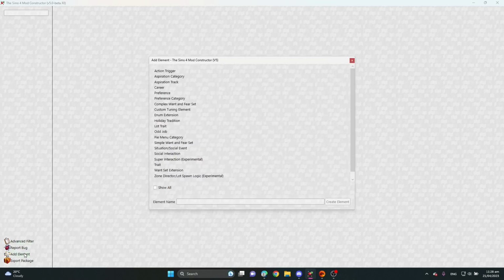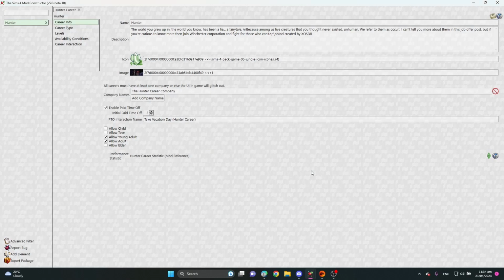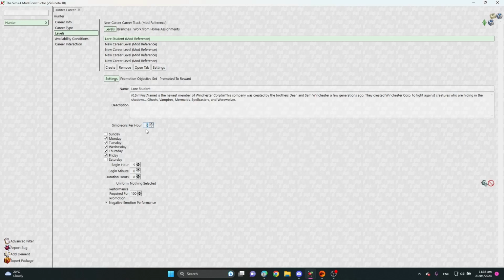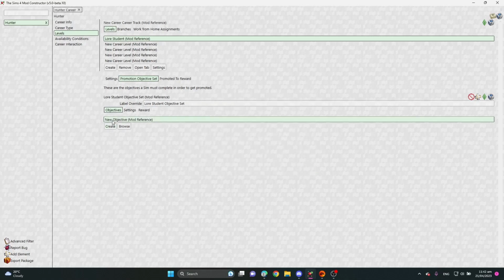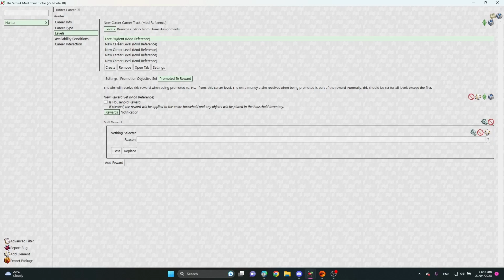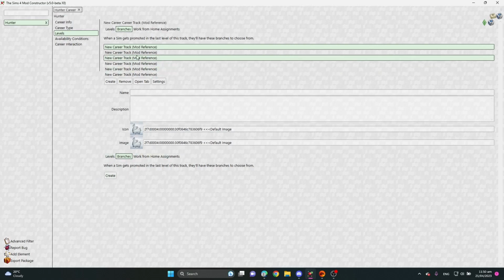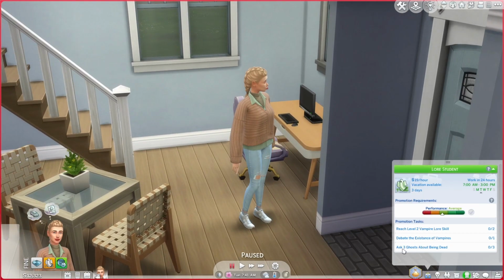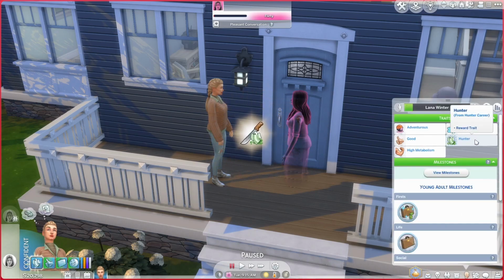RABBITHOLE CAREER | SIMS 4 MOD TUTORIAL EP.9 | CAREER P.I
⭐Open Me⭐